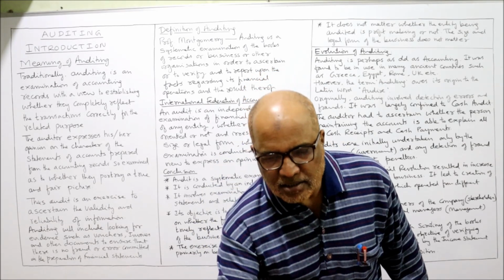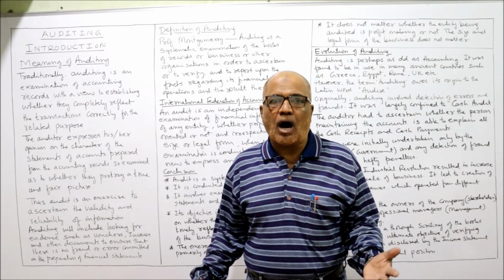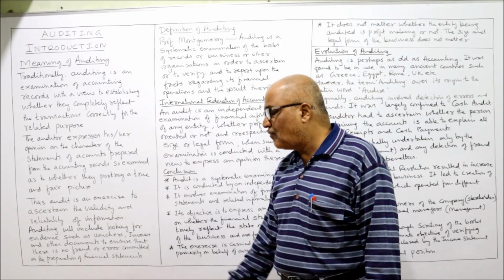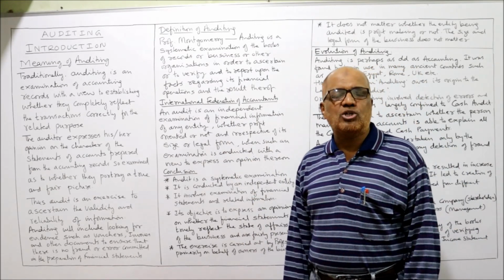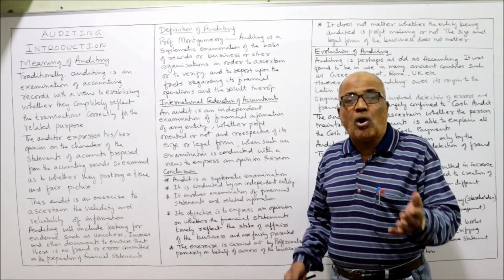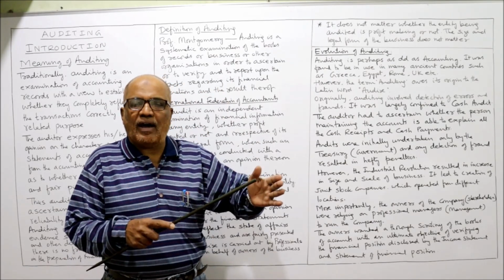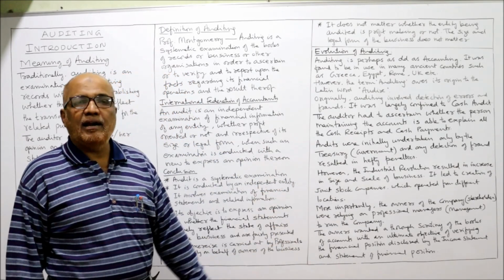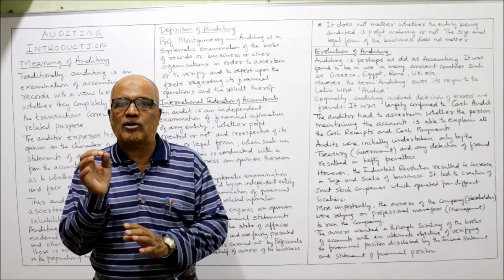Auditing II Introduction II Meaning and Definition II Theory Explained II Khans Commerce Tutorial II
Auditing
Meaning and Definition
Introduction to Auditing
Auditing meaning and definition explained

I have explained in detail the theory of auditing,  its meaning and definition.  Watch the video till the end to get a complete command on the subject auditing.

Visit the playlist of my channel for other subjects videos like Financial Accounting,  Advanced Accounting,  Corporate Accounting,  Advanced Corporate Accounting,  Managerial Accounting,  Cost Accounting,  Income Tax,  Business Statistics,  Business Law etc.